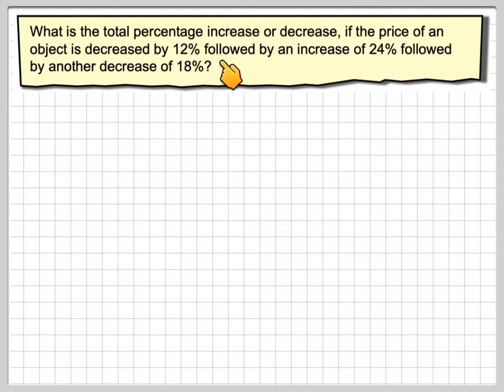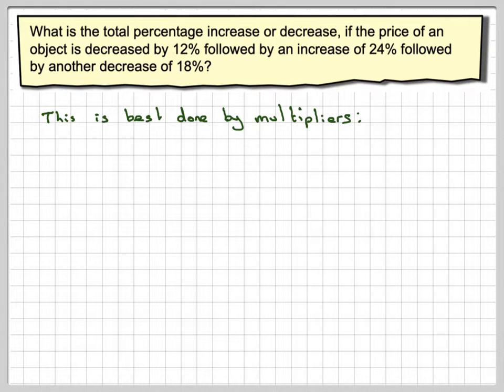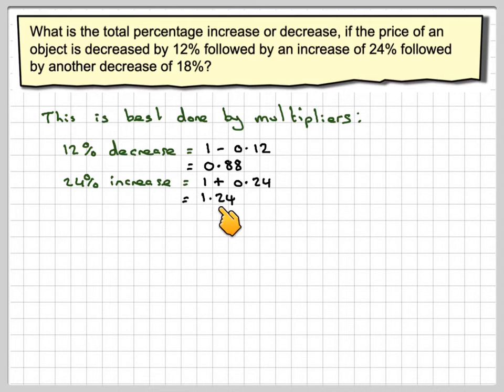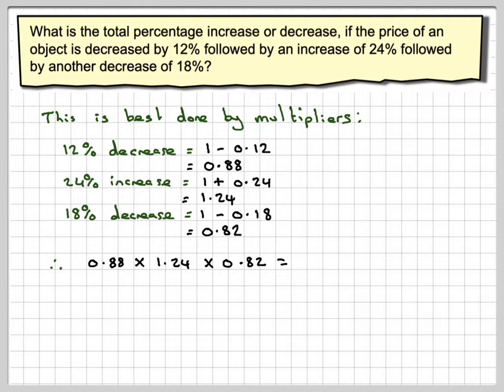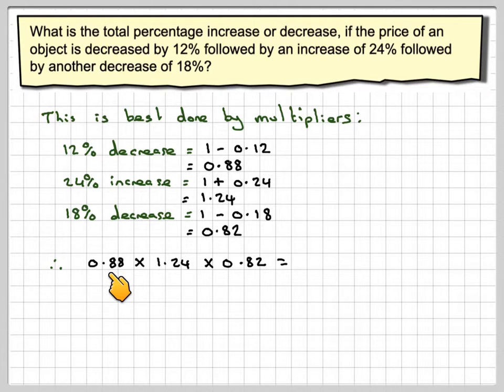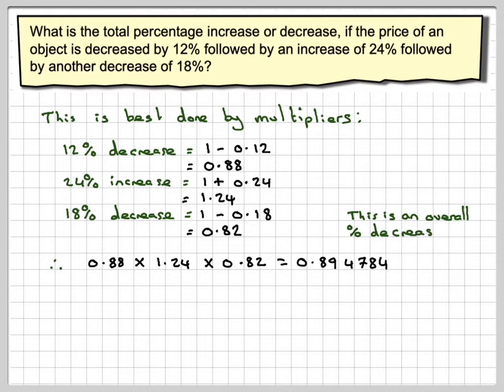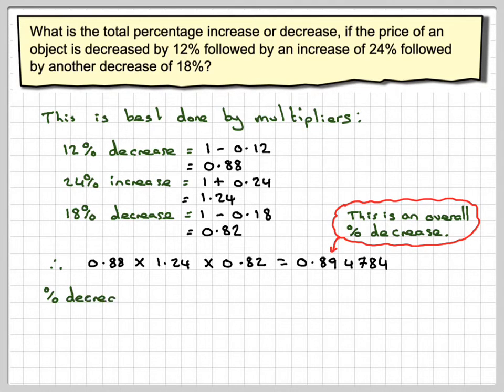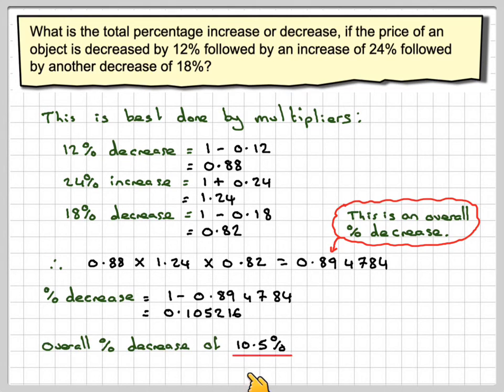Overall compound percentage increase or decrease